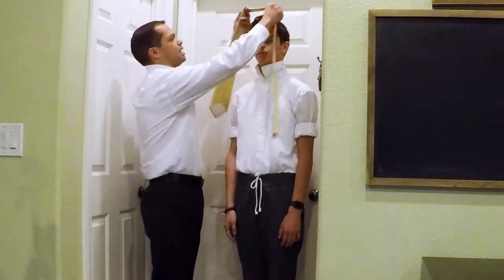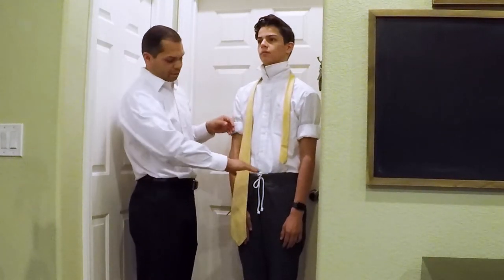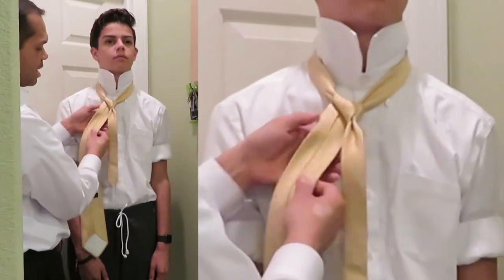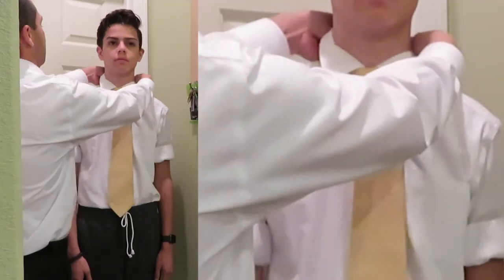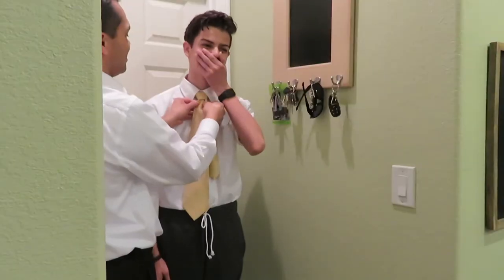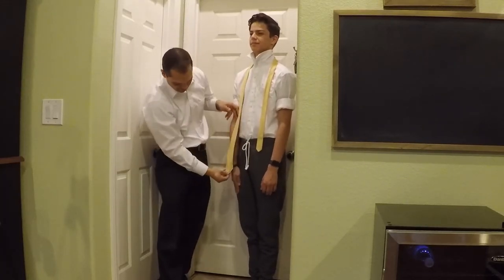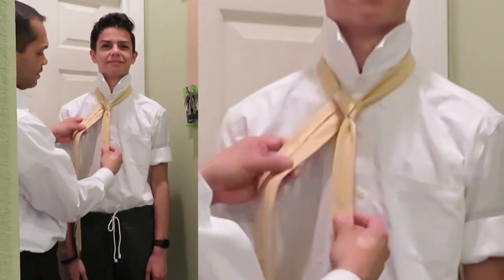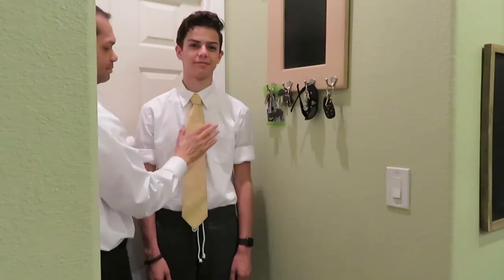How to tie a tie on someone else.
Includes getting the tie the right length.